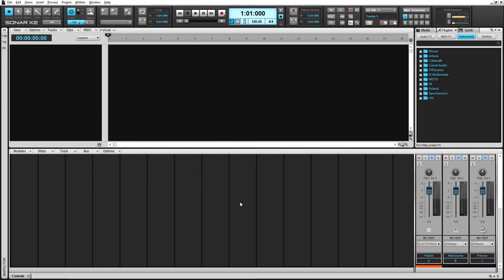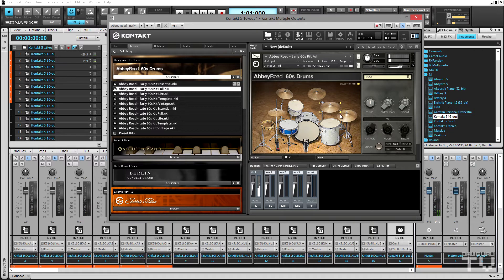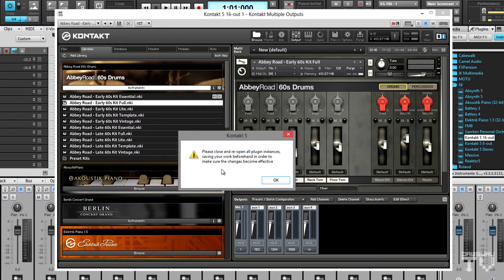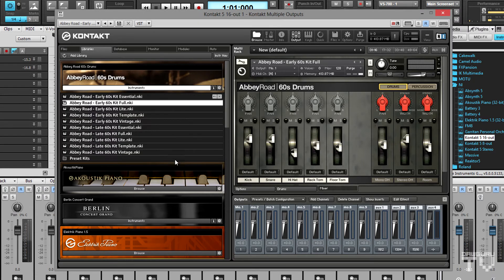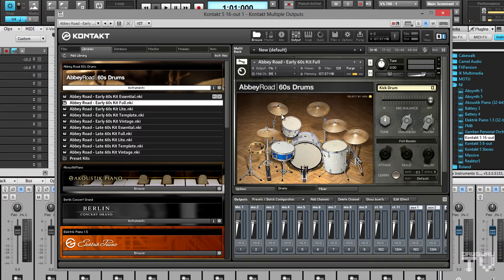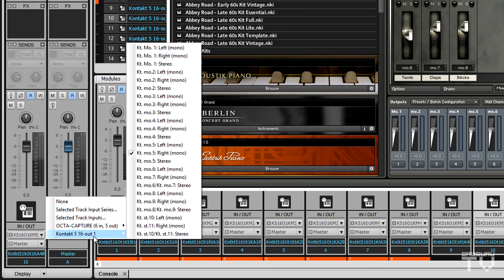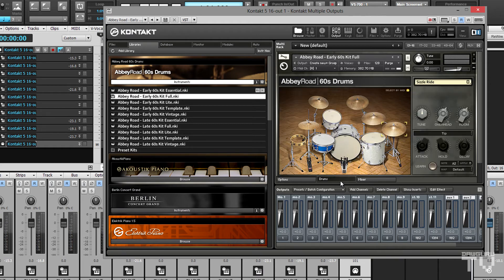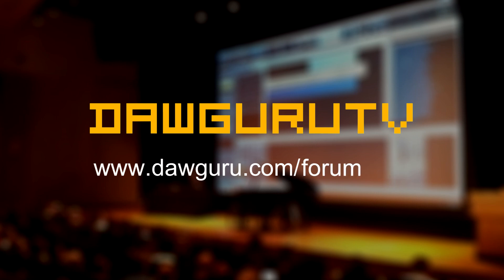Multi-out Kontakt Routing Pt. 1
Learn how to route individual sounds from a multi-out Kontakt instrument, like Abbey Road 60's Drums, to separate tracks in a host DAW.

to comment on this video and request future DAWGURU videos.